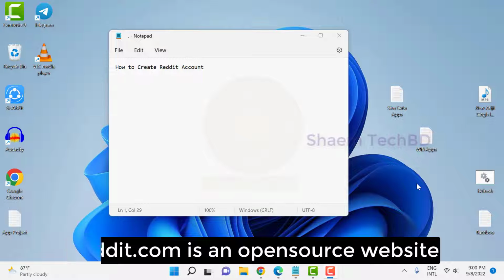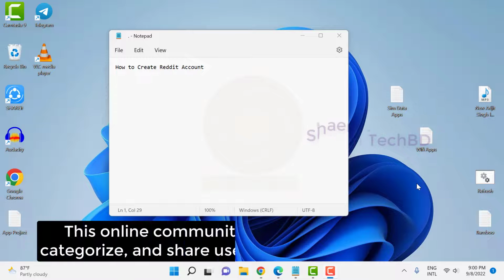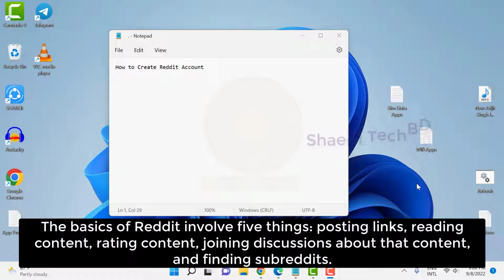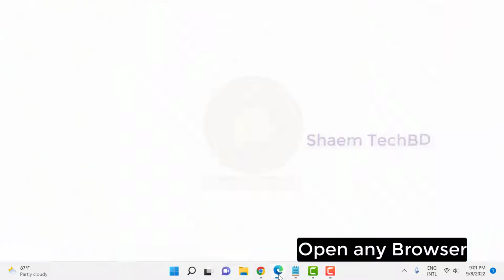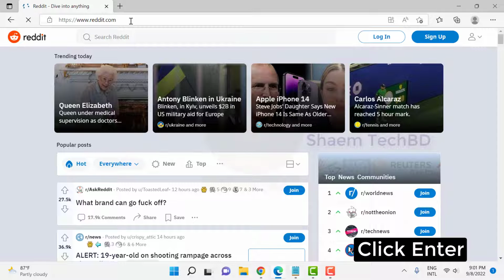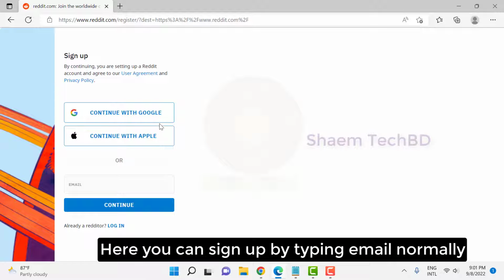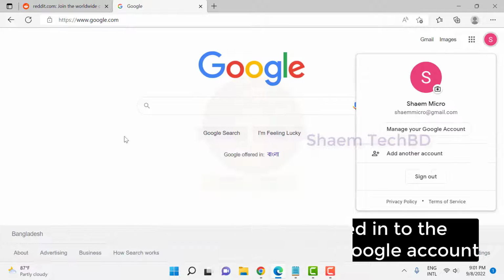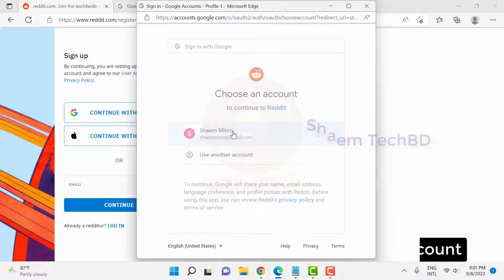How to Create Reddit Account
How to Create Reddit Account.Reddit.com is an opensource website that encourages users to create communities, post content, vote on links, and share comments. This online community allows users to discover, categorize, and share useful content and information.How to Create Reddit Account.They are great tools to promote yourself as an authority by sharing relevant information and eventually promoting information about your business. This sharing activity elevates your online visibility and overall relevancy.

1.ios emulator for pc
2.how to install windows 8.1 without product key
3.telegram email account
4.wechat unable to login 5-13
5.iphone emulator for pc
6.scanning and repairing drive c windows 10
7.wechat login problem
8.wechat server access failure
9.ipadian
10.unusual network or device environment wechat
11.install windows 8.1 without product key
12.server access failure wechat
13.how to install windows 8 without product key
14.phonepe automatic close problem
15.hid compliant touch screen missing
16.ios emulator for windows 10
17.kernel mode heap corruption windows 10
18.how to remove email from telegram
19.keyboard light not working
20.telegram check your email
21.check your email telegram
22.error memory configured incorrectly please enter setup for memory information details system halted
23.telegram two step verification forgot password
24.wechat unusual network problem
25.windows 8.1 install without product key
26.ios emulator
27.telegram gmail login
28.wechat server access failure 1 501
29.cursor blinking problem in windows 10
30.capcut not installed problem
31.how to change email in telegram
32.windows 11 stuck on restarting
33.эмулятор ios на windows
34.phonepe auto back problem
35.telegram google account
36.emulator ios for pc
37.phonepe app closing automatically
38.capcut app not installed problem
39.how to remove gmail from telegram
40.telegram gmail account
41.telegram two step verification forgot password without email
42.scanning and repairing drive c windows 10 stuck
43.scanning and repairing drive c windows 10 stuck at 100
44.telegram email
45.telegram password forgot
46.error 87 dism windows 10
47.ios emulator for windows
48.capcut crash problem
49.how to change telegram email
50.telegram email login
51.how to fix wechat server access failure
52.how to remove login email on telegram
53.how to skip product key when installing windows 8.1
54.telegram gmail login problem
56.there isn't enough memory available to create a ramdisk device
57.windows 8.1 product key
58.capcut keeps stopping
59.sorry we're having trouble determining if your pc can run windows 11
60.telegram email ochish
61.ios simulator for windows
62.ipadian emulator for pc
63.laptop restarting long time windows 11
64.emulador de ios para pc
65.wechat server access failure 1 500
66.you didn't provide enough info for google to be sure this account is really yours
67.how to fix windows 11 stuck on restarting
68.telegram ochish gmail kod kelmasa
69.uc mini not working in android 12
70.telegramga email bilan kirish
71.how to remove email account from telegram
72.ios emulator for windows 11
73.scanning and repairing drive c 100 complete
74.telegram add email
75.capcut not opening
76.how to download windows 8.1 without product key
77.how to remove gmail account from telegram
78.apple emulator for pc
79.emulador de iphone para pc
80.ios emulator pc
81.kernel mode heap corruption
82.best ios emulator for pc
83.how to reset telegram password
84.wechat error 1 501
85.windows 8.1 without product key
86.capcut not working
87.how to login telegram without email
88.how to stop restarting laptop windows 11
89.instagram stories not showing up
90.thread stuck in device driver windows 10
91.uc browser not working
92.эмулятор ios на пк
93.google photos not showing pictures
94.telegram email surasa
95.two step verification telegram forgot password
96.0xc0000017
97.how to login telegram with email
98.how to recover telegram password
99.iphone emulator
100.instagram reels not scrolling